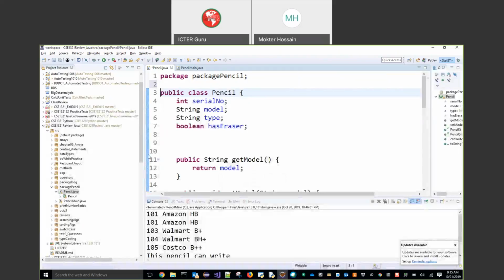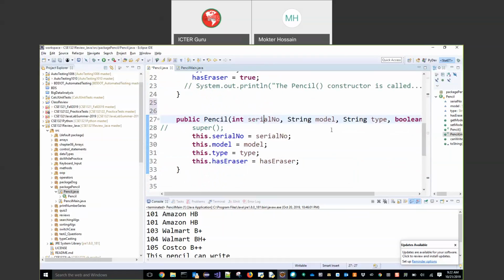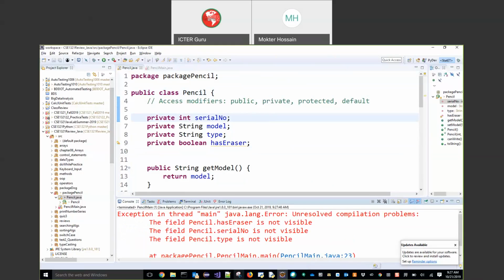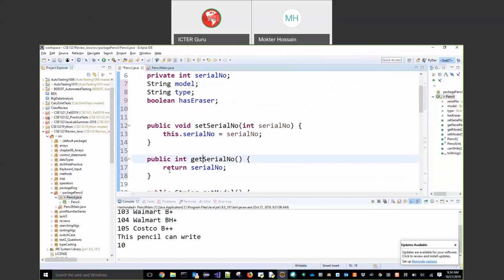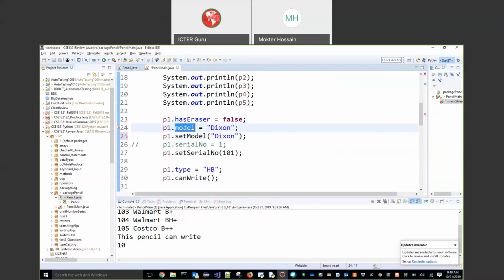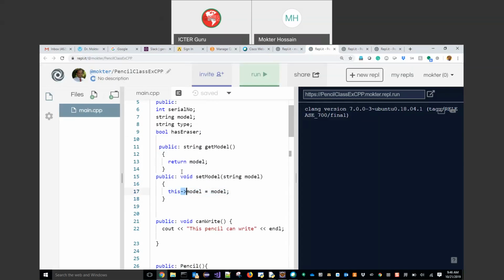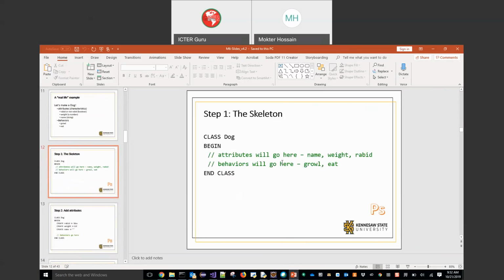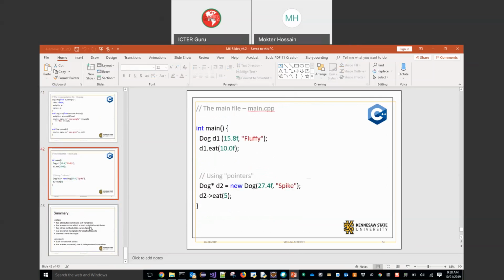L25 F19CSE1321S01 Module 6 Class, Object, Constructor, toString, and Getter and Setter Methods Dis